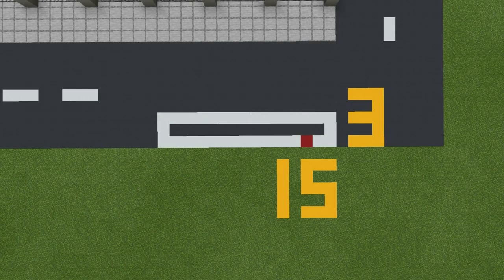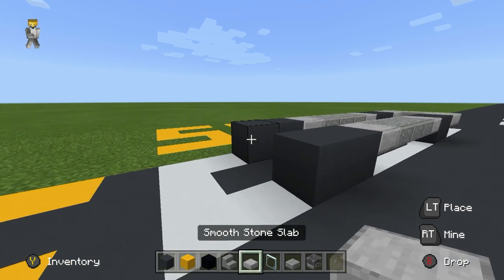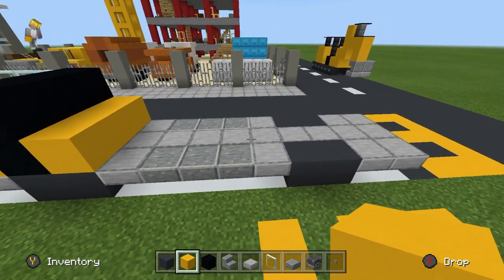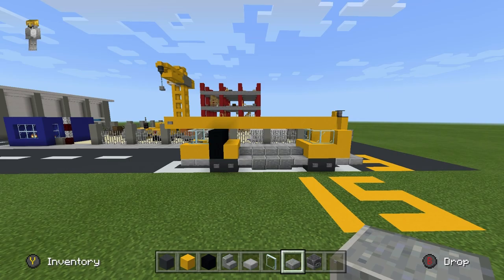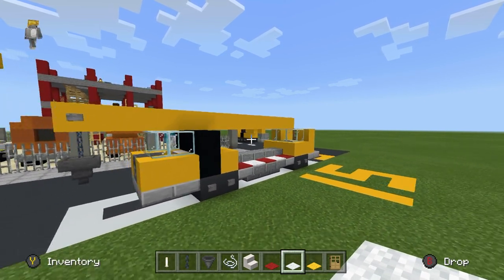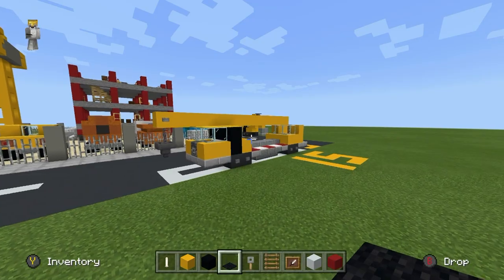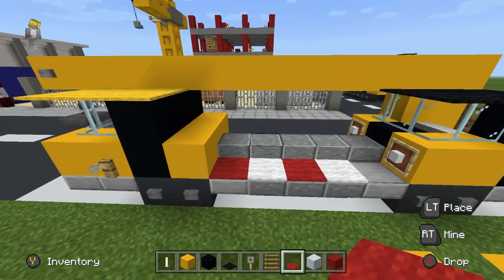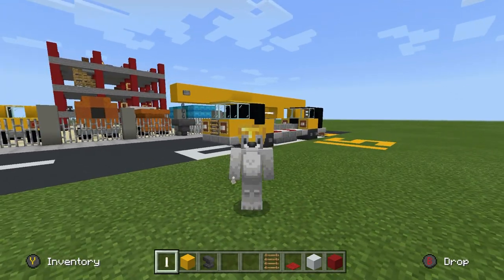Minecraft Tutorial: How To Make A Crane Truck "2021 City Build"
In this tutorial i show you how to make a Building / Construction Site for all of your city builidng needs! literally. this site has a city building under construction, a static crane, security office and all sorts of other details like shipping containers, lumber and more! However there are also 6 vehicles you can make to go along with this if you like!